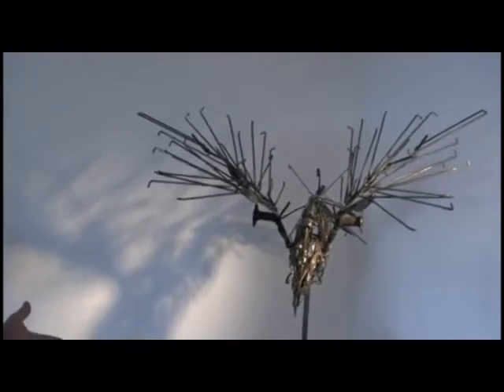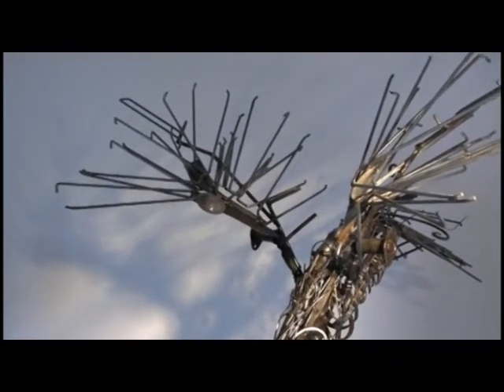Xchanges Gallery - Artist Carl Sean McMahon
Metal Sculptures "Resurgence" exhibition by artist Carl Sean McMahon at  Xchanges Gallery in Victoria BC, Canada. Exhibit runs from May 1-24, 2009